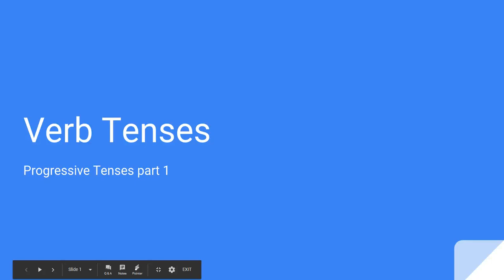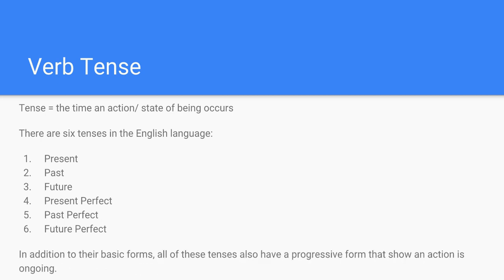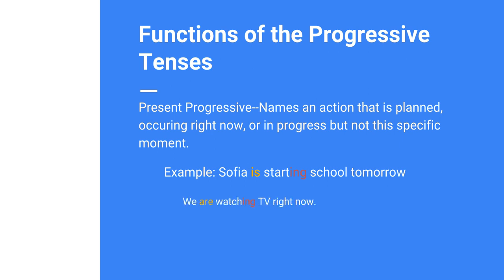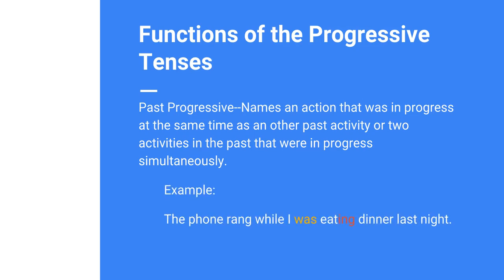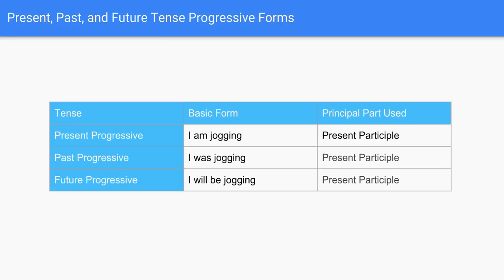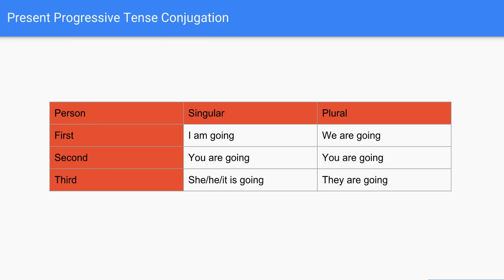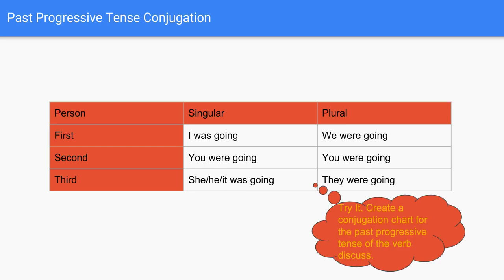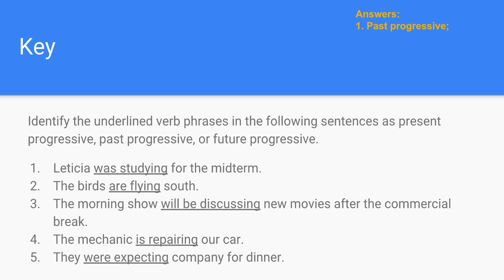Verb Tenses 3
An introduction to progressive forms of the present, past, and future tenses.